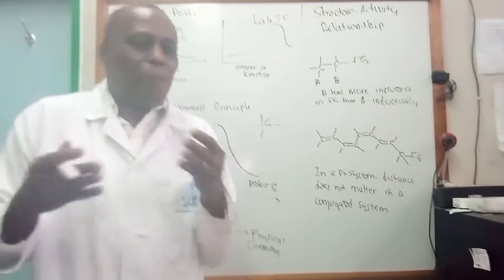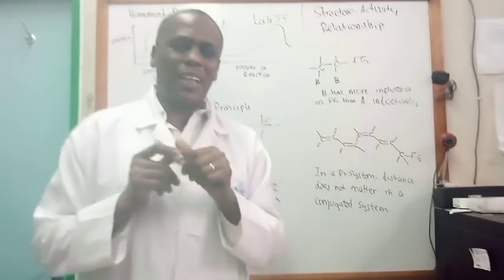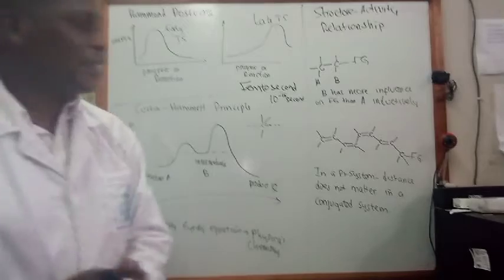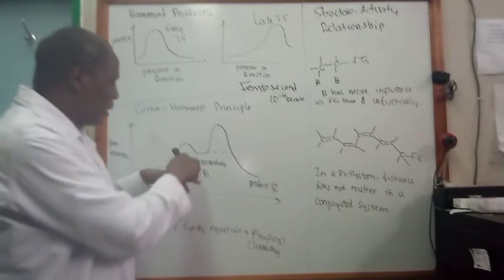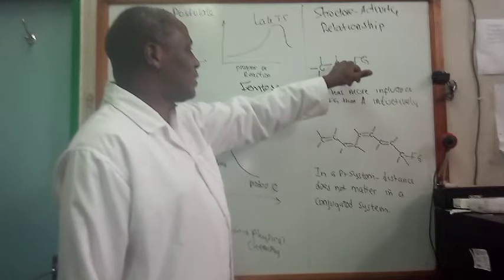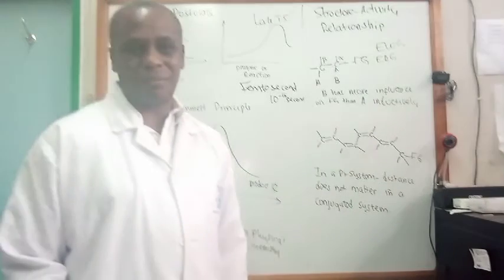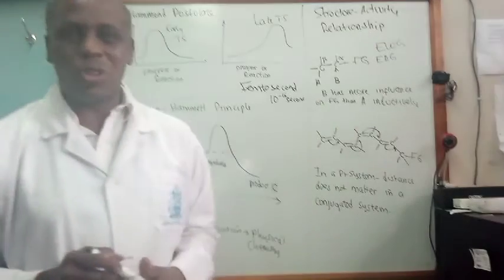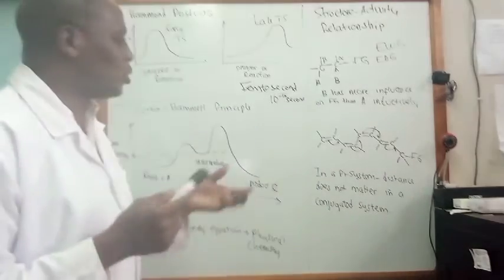SCH503 Hammond Curtin Hammett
Hammond Postulate
Curtin -  Hammett Principle